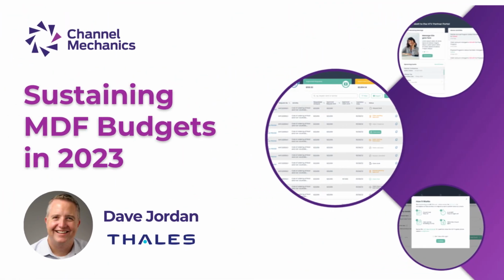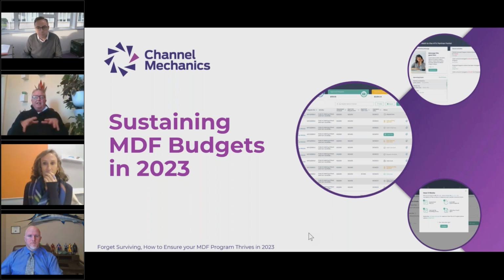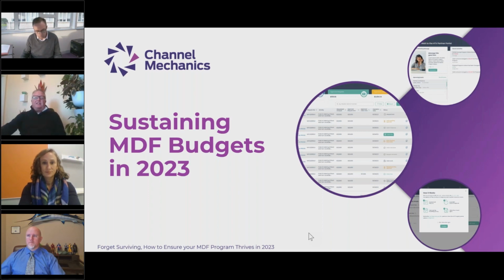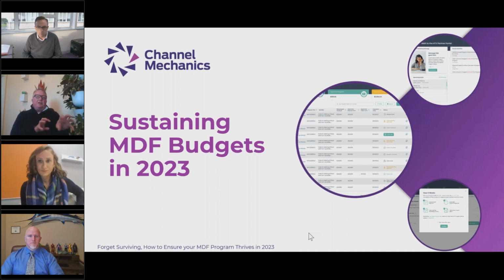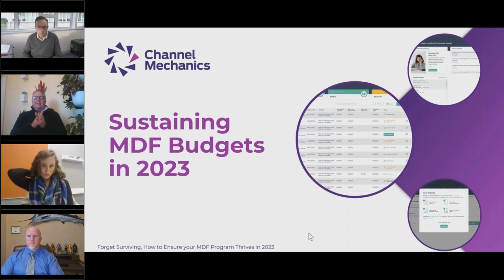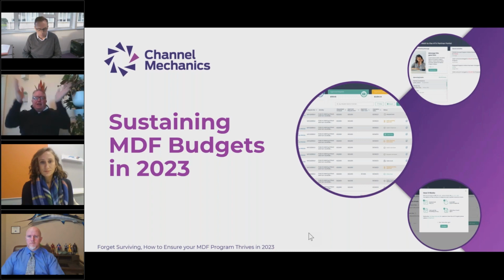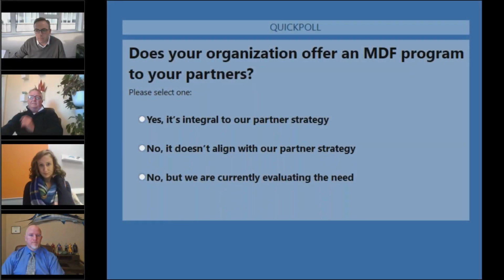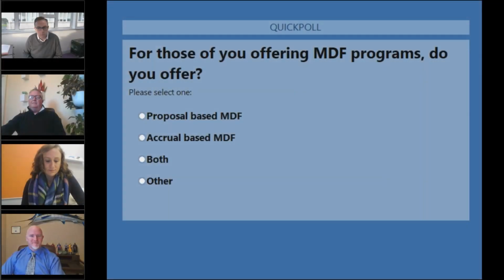How to Sustain your MDF Budget in 2023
Have you struggled to sustain your Market Development Funds Budget in the past? Join Channel Mechanics' JD Helms, and Dave Jordan, Global Partner Programs and Strategy at Thales in our webinar, “Forget Surviving, How to Ensure your MDF Program Thrives in 2023” to get answers on how to set MDF Budgets more effectively and sustain your budget for 2023!